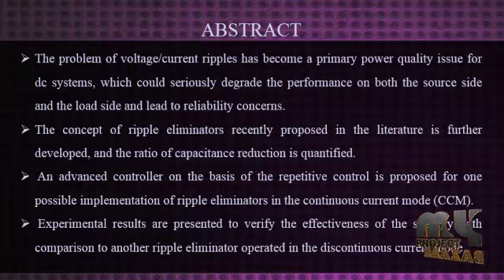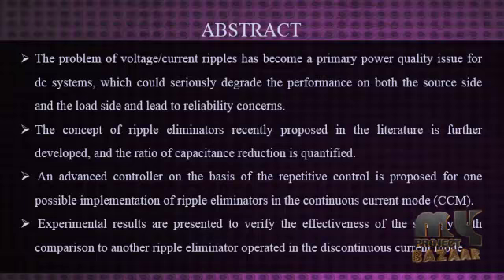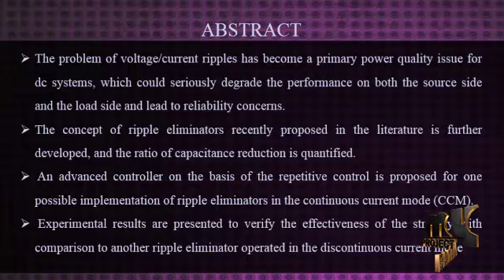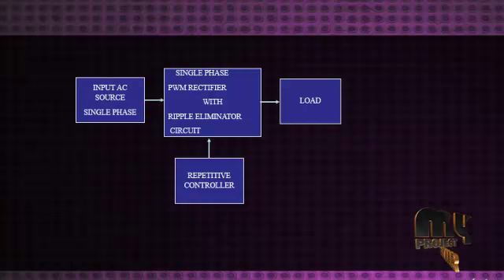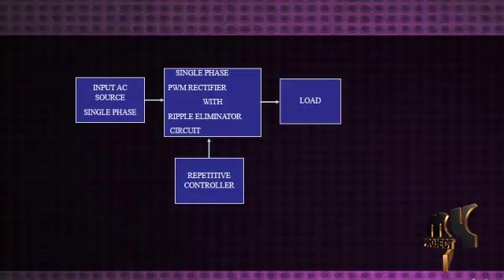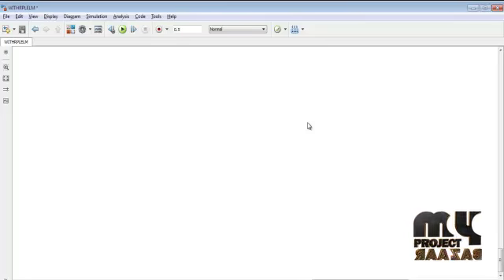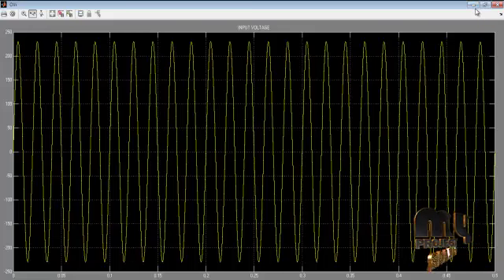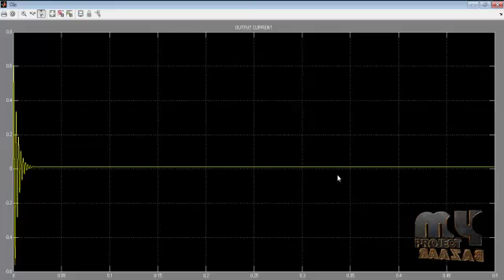Control of Ripple Eliminators to Improve the Power Quality | Final Year Projects 2016 - 2017